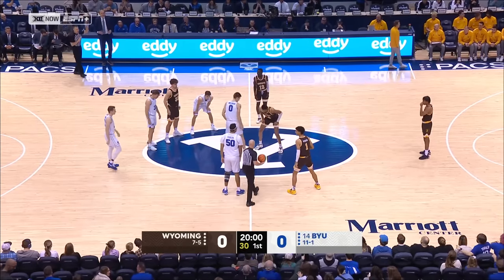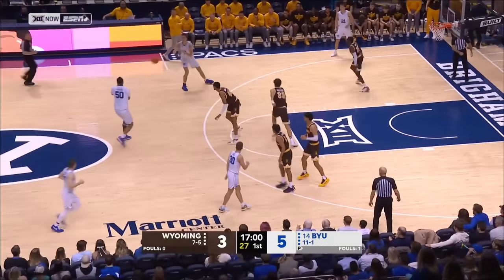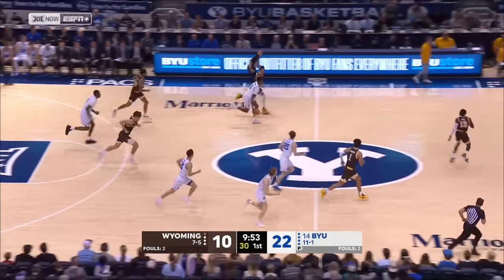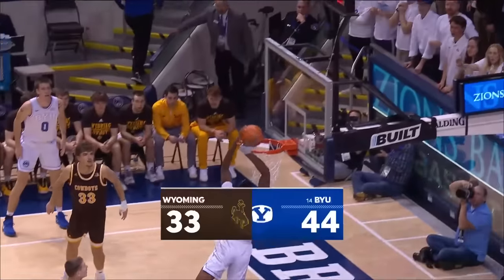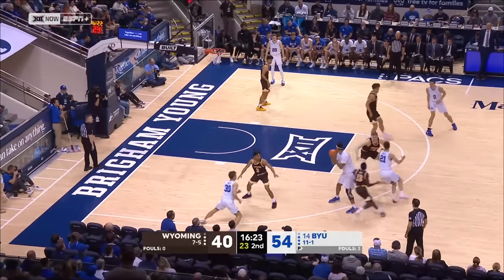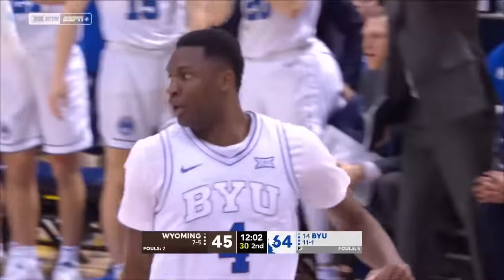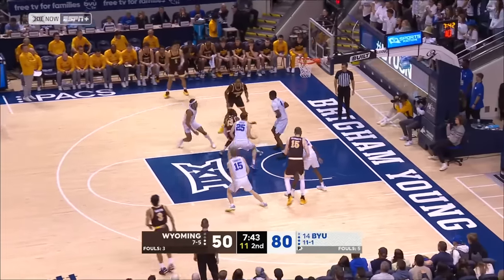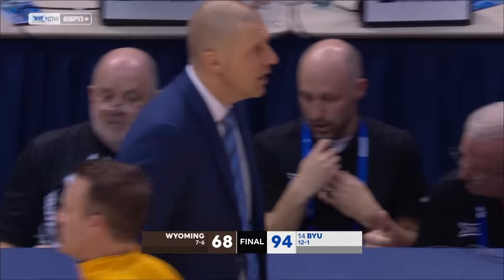BYU Basketball vs Wyoming | Game Highlights 2023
Highlights from the Cougs' win over Wyoming in the final basketball game of 2023.